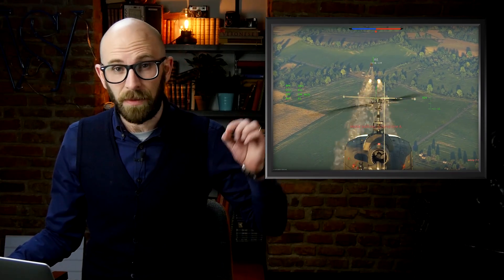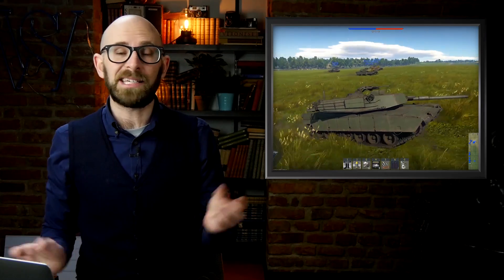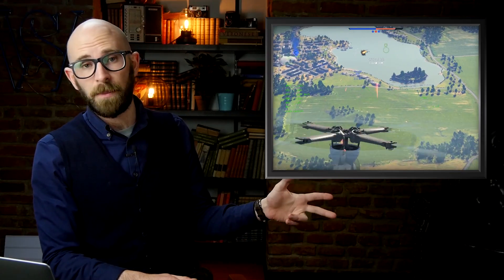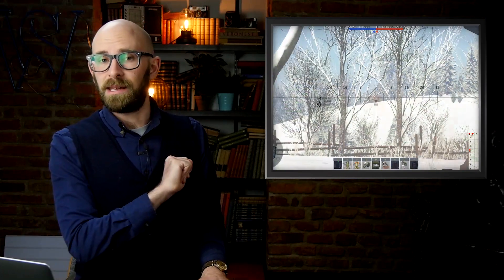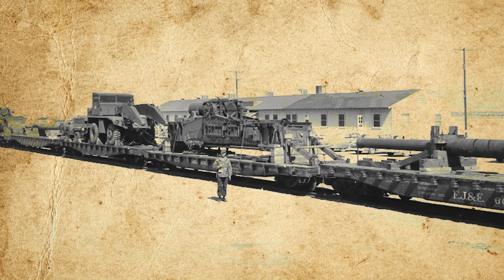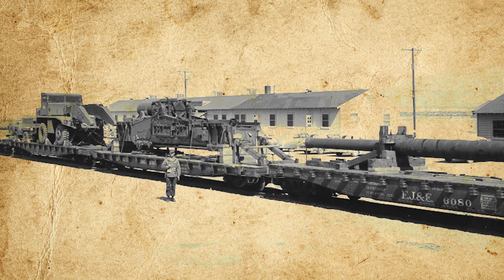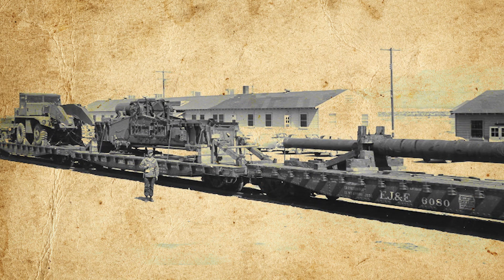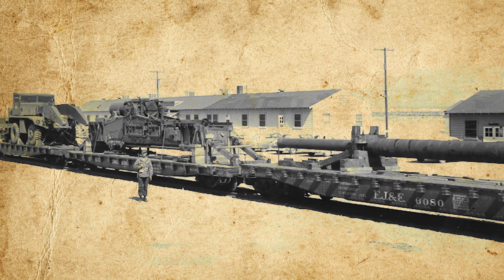That Time the US Military Made an Atomic Cannon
Join War Thunder for free using this link and get a premium tank or aircraft and three days of premium time as a bonus

In this video:

Adhering closely to this mantra, the M65 was indeed only fired once and then simply used as a deterrent in the early days of the Cold War. Why was this weapon so special? Well, it helps that it fired 280mm nuclear tipped artillery with blast power approximately that of Little Boy dropped on Hiroshima.